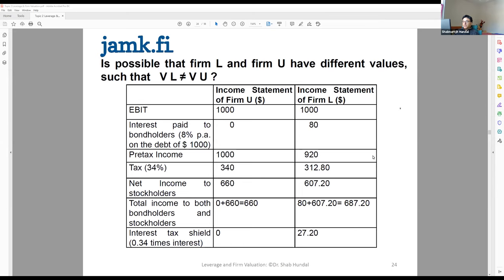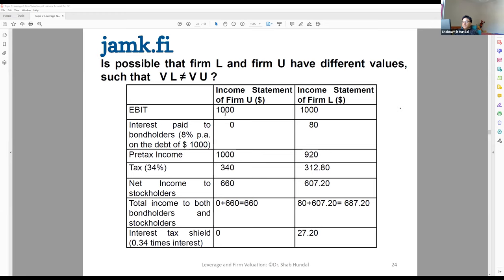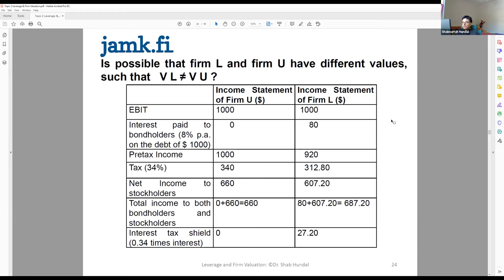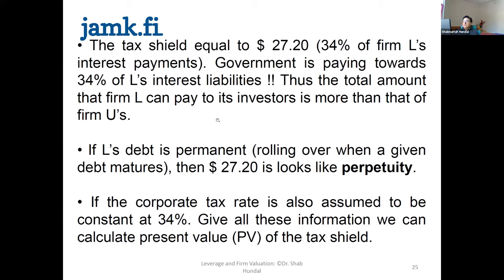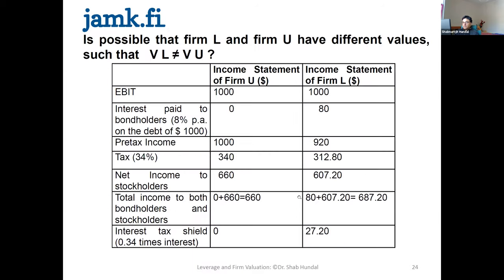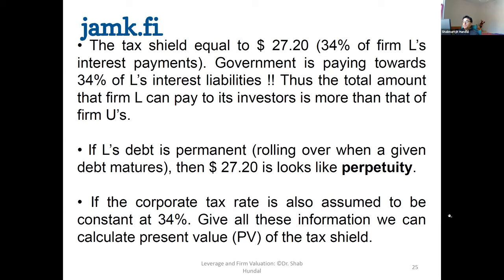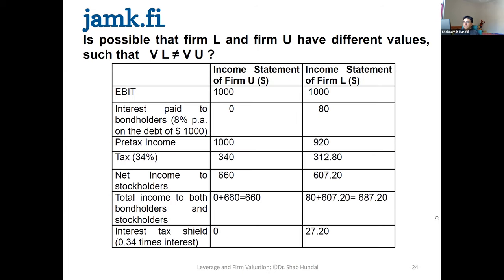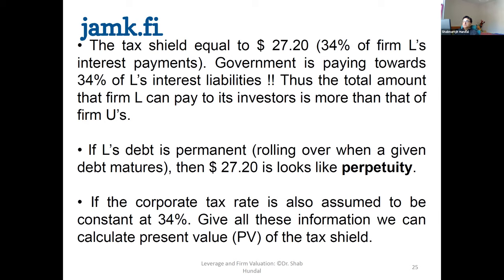Taxation and Firm Valuation Part 2 on 7 April 2020